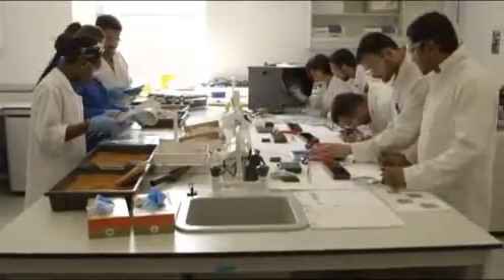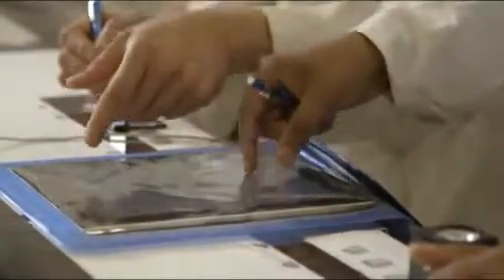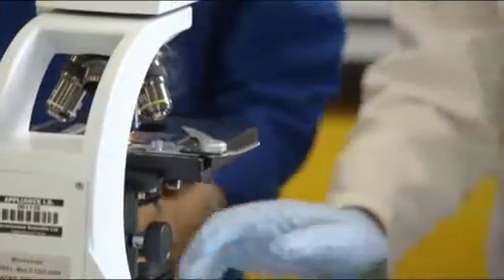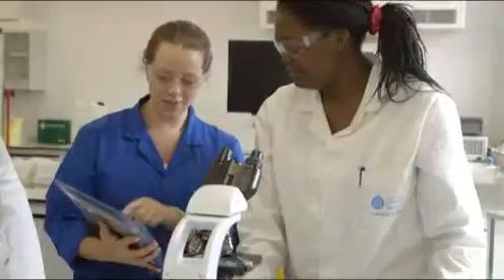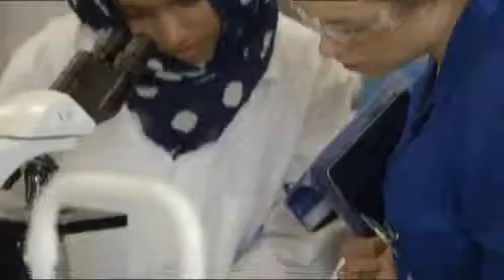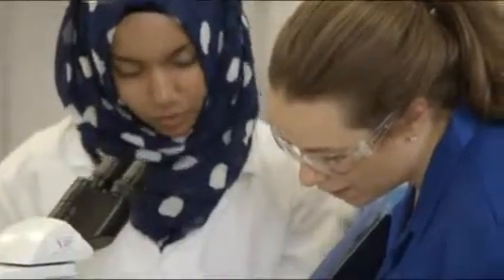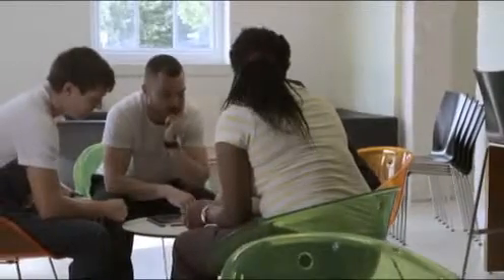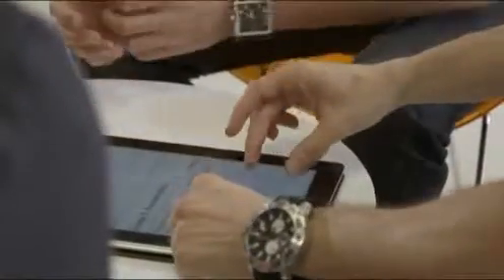เรียนต่ออังกฤษ ที่ University of Greenwich : Modern approaches to scientific learning - I Study UK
ทีมงานศูนย์แนะแนวศึกษาต่อต่างประเทศ I Study UK ยินดีให้คำปรึกษา แนะนำทุกขั้นตอน รวมถึง การสมัครเรียน ติดตามผล และให้คำปรึกษาต่างๆ ทั้งเรื่องการเตรียมเอกสารและการยื่นวีซ่า ฟรี! โดยไม่มีค่าใช้จ่ายใดๆนะคะ ติดต่อสอบถามได้ที่ หรือโทรหาพี่ๆ I Study UK ได้ที่เบอร์ 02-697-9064 หรือที่ , ได้เลยค่ะ [ ออฟฟิศอยู่ที่ ZEN ชั้น 12 @CentralWorld... นัดเข้ามาคุยได้เลยค่ะ ]